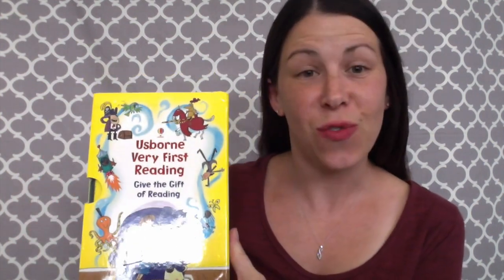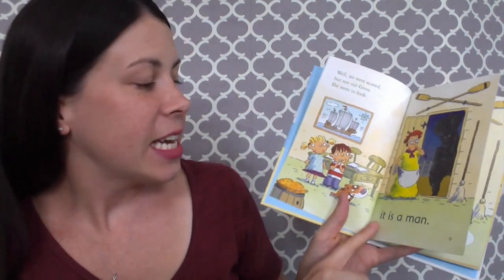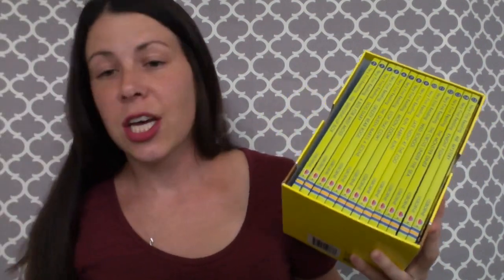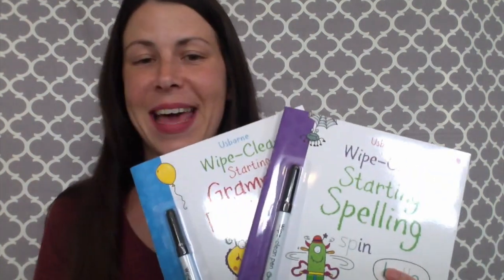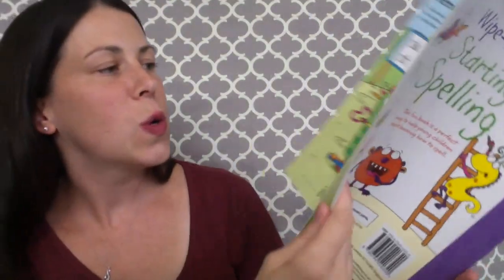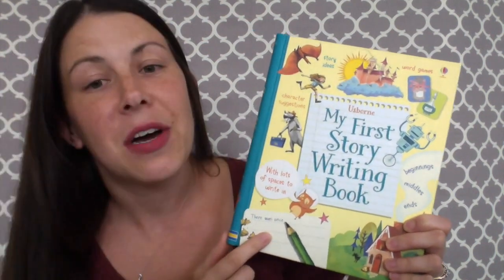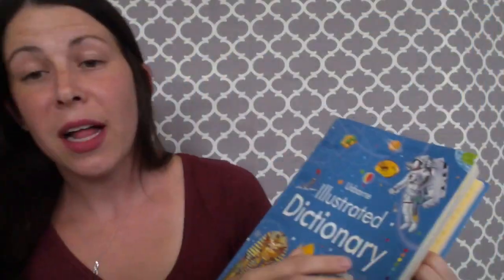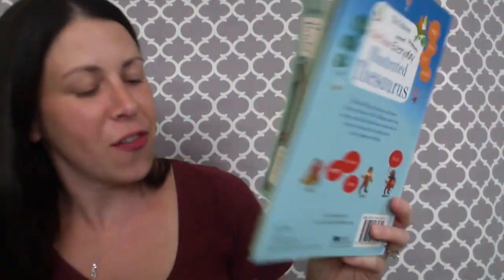Teach Your Kids: Reading, Writing, and Language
You CAN teach your kids at home! Whether you're a homeschooling parent or just supplementing and aiding with homework, these Reading, Writing, and Language books are for you!